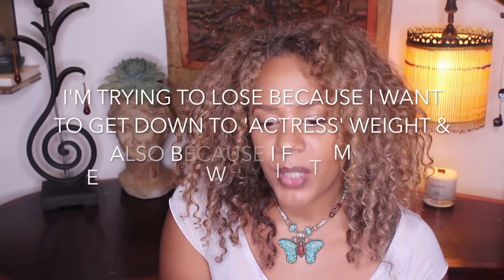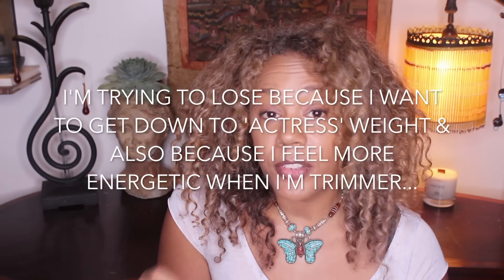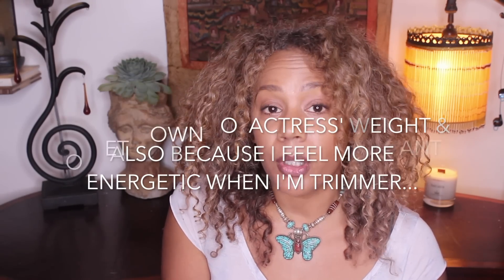Rachel True 1/18/17 vlog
Just a quick update to my last post & how to tell if what your eating agrees with your particular system.

One of the food additives mentioned is actually banned and/or partially banned in other countries because of the exact reaction I had!